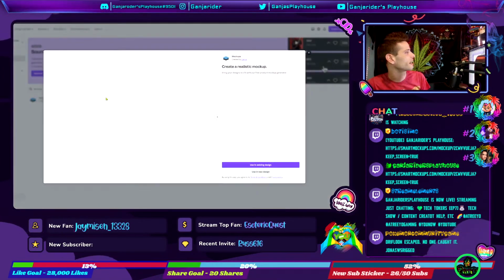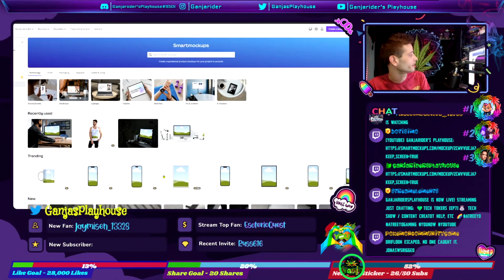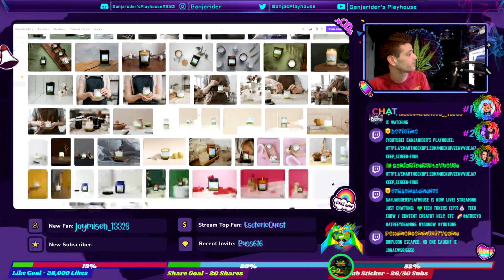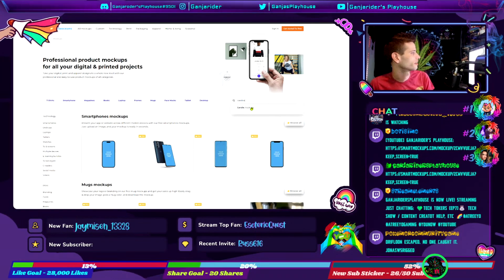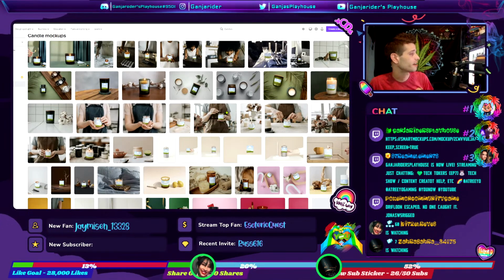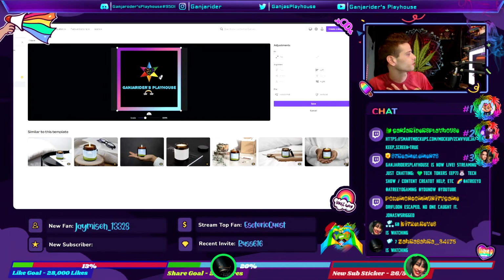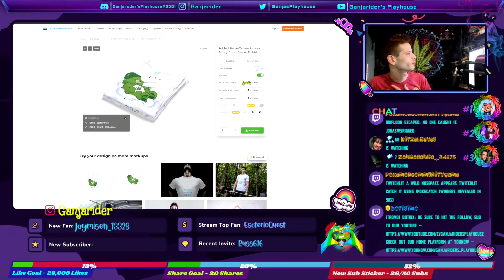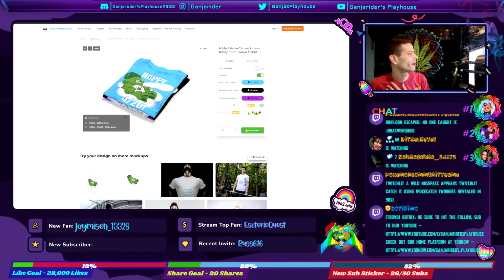Tech Tokers - Mock Designs & Usage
Welcome to Tech Tokers - We aim to have this series teach suers how to get started streaming on Younow, other platforms, as well as setup Q& A moments!

TimeLine:
00:00 - Intro

All Donations go back into the stream to provide Entertainment for all you beautiful humans!